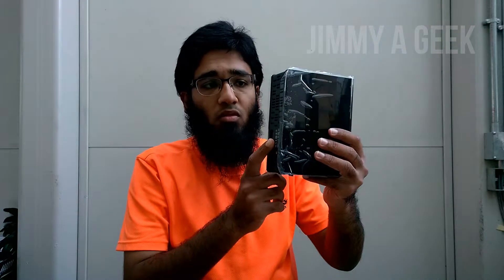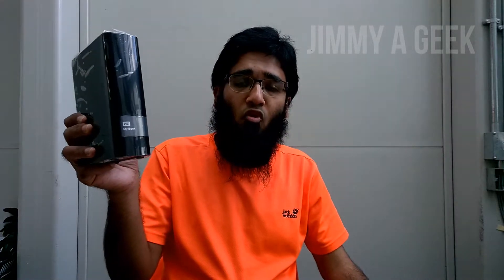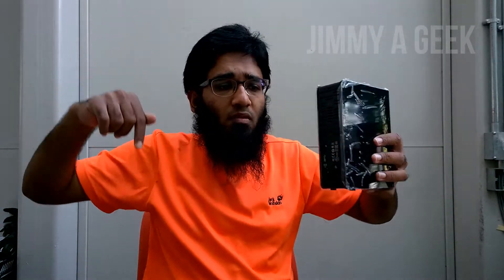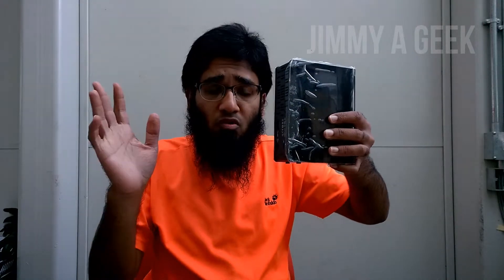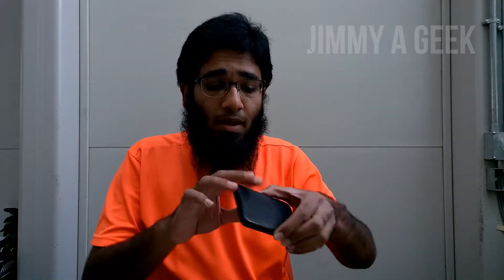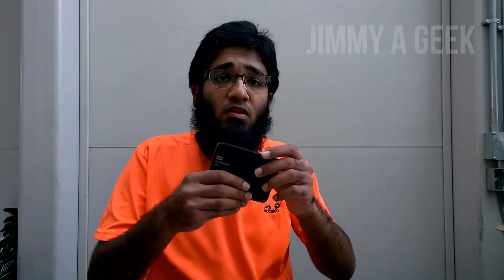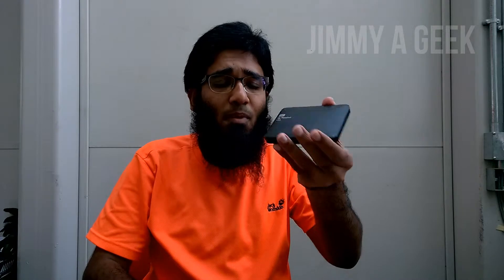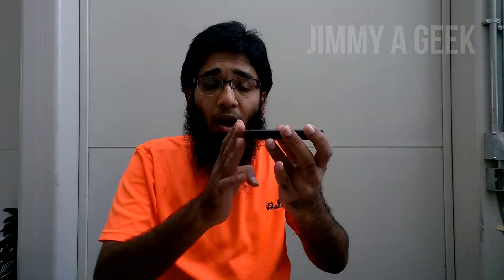Samsung Portable SSD T1 Review Rant - External SSD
External SSD  is the Future Due to Normal HDD External Fail and Damage Due to the Moving Parts inside, External Hard Drive Mean You Will Carry With You and It Has High Risk to Damage the Hard Drive Platter. Here is a Proof of WD My Passport:

Samsung T1 Portable SSD 1 TB Have Read and Write Speed Upto 450 MB/s Which is Driven by Samsung Trubo Write Technology.
Samsung T1 Portable SSD 1 TB also have a Robust Embedded AES 256 Bit Encryption for Keeping Your Data Secure if You Lost Your External Portable SSD.

Samsung Portable SSD T1  is USB 3.0 Hard Drive and It Comes in 3 Capacity: 250GB, 500GB, and 1TB.

Samsung Portable SSD T1 Have the Normal 3 Years Warranty.